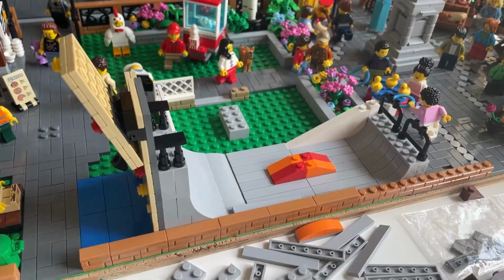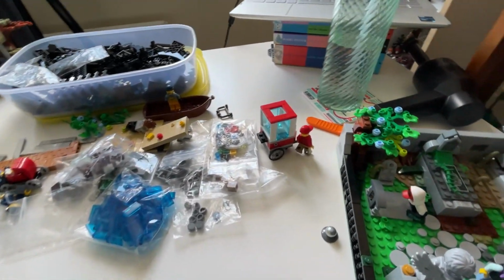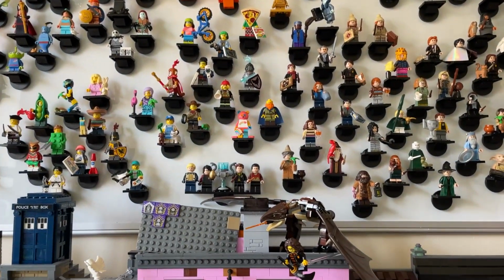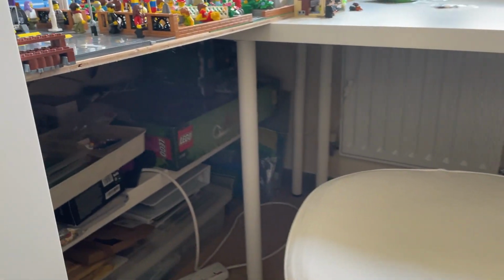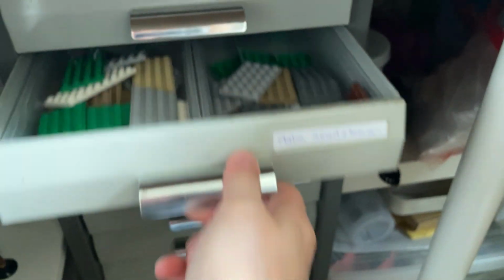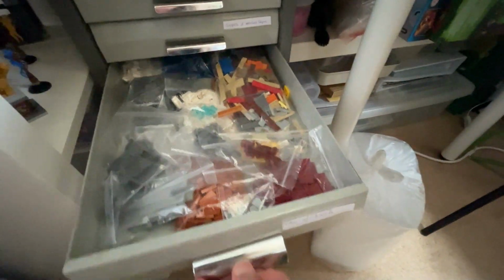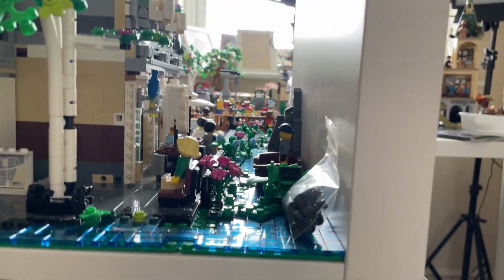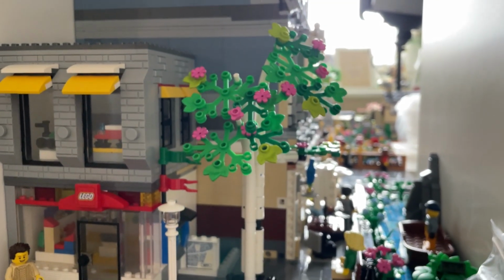Placing a modular, park changes and FINALLY updating Part Storage - LEGO City Updates Diary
There are always so many little and big projects going on in the LEGO City that I thought I would collate all of it together to bring you another LEGO City update :). Bricksworth is definitely growing at a very fast pace. I also FINALLY got some better part storage solutions which I am over the moon with. Hope you like the updates.

Johanna X